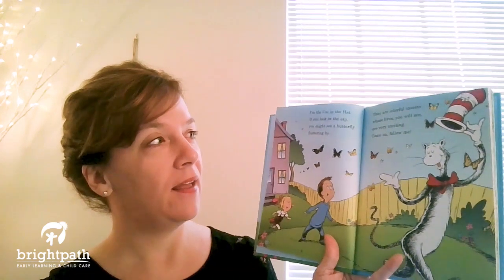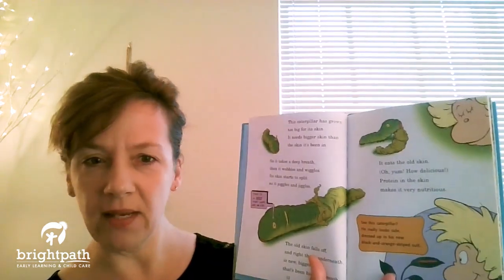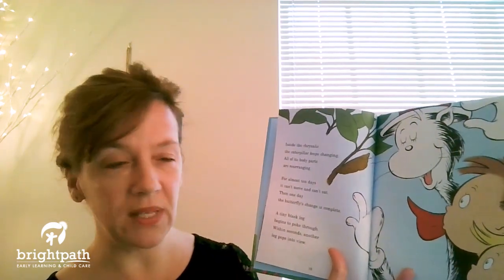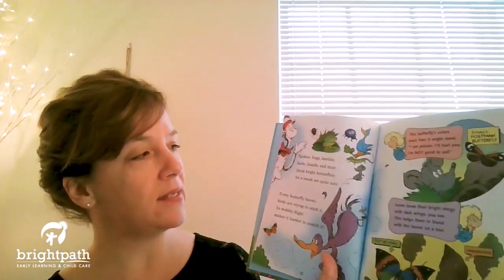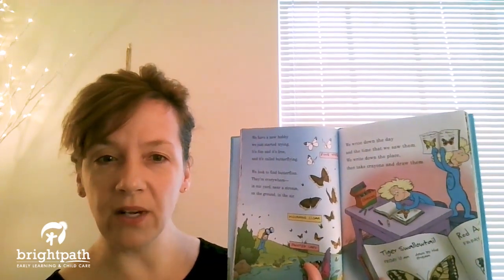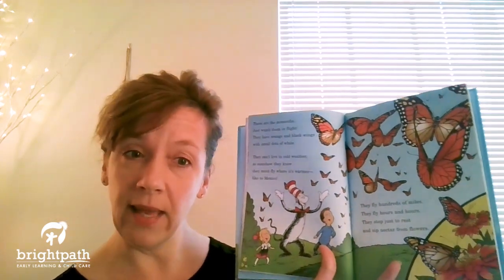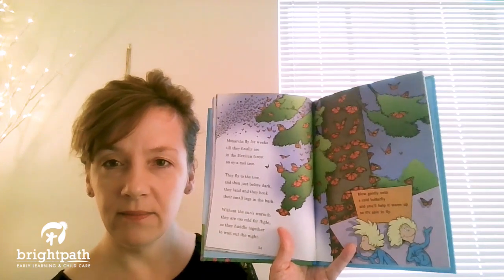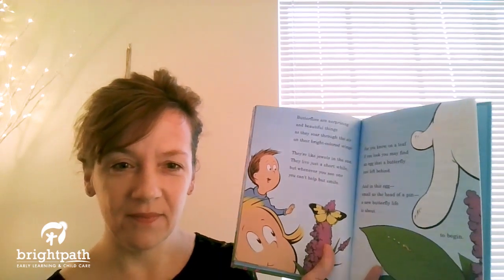Fun Story Time for Kids! My, Oh My A Butterfly!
Miss Sharon is going to read us the story My Oh My, A Butterfly! What is your favourite type of butterfly?